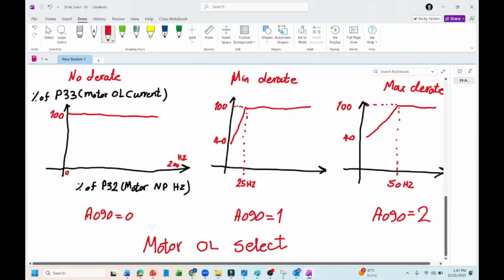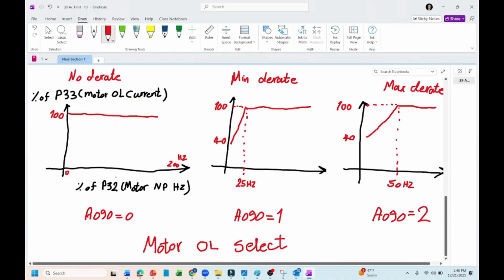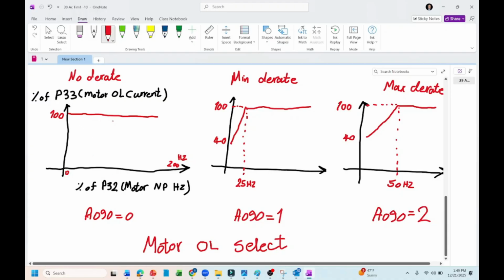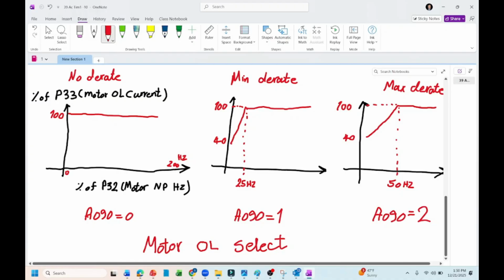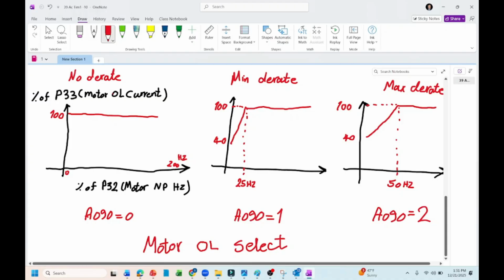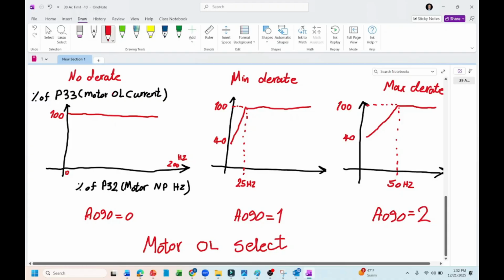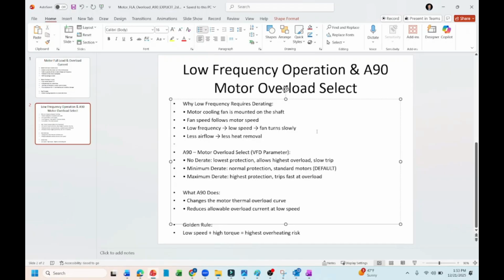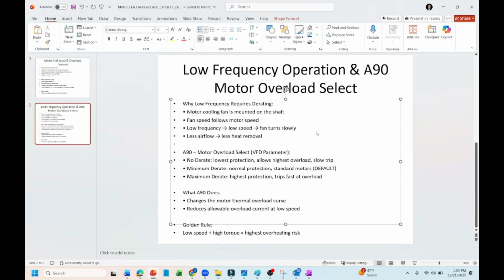Protect Your Motor: VFD Overload Settings A090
In this video, I explain the VFD advanced parameter A090 – Motor Overload and how it protects the motor from overheating. You’ll learn the difference between No De-Rate, Minimum De-Rate, and Maximum De-Rate, how each option affects motor current and thermal protection, and when to use each setting in real-world applications such as conveyors, pumps, and fans.